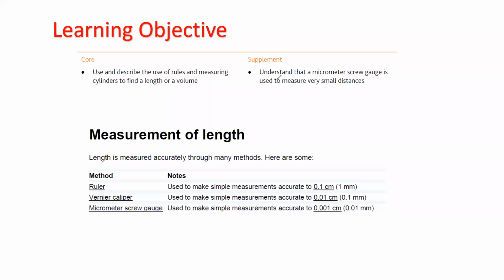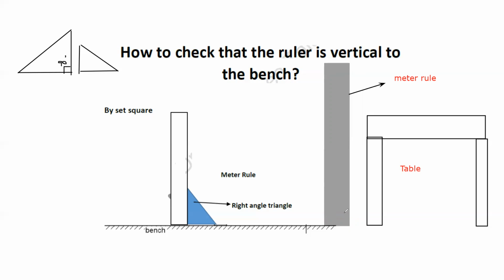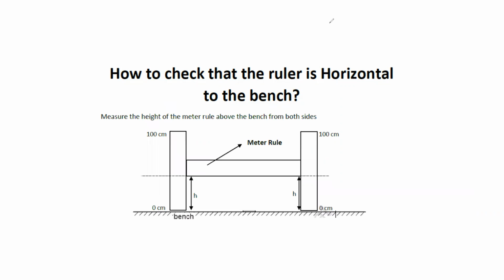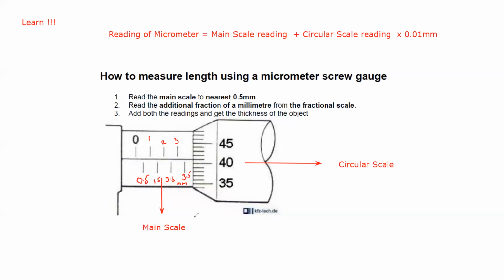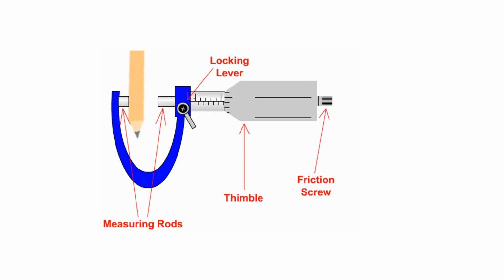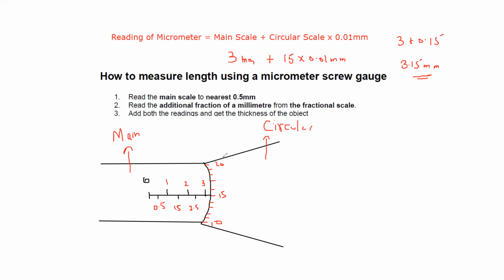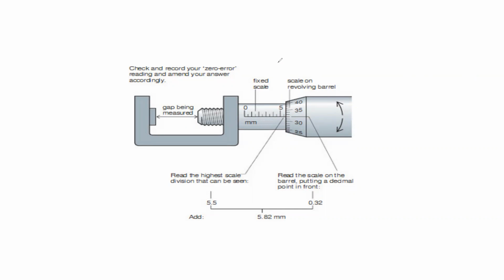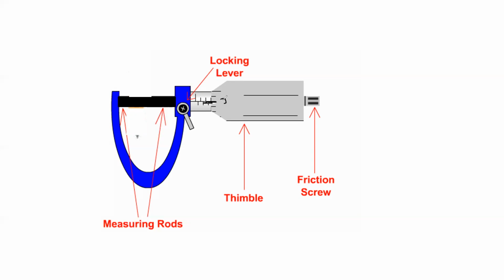IGCSE/O level Physics(9-1) Lesson 1 part b Using metre rule and micrometer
Use of apparatus